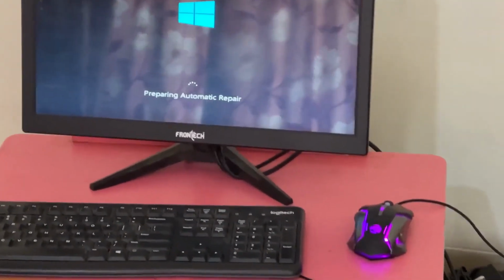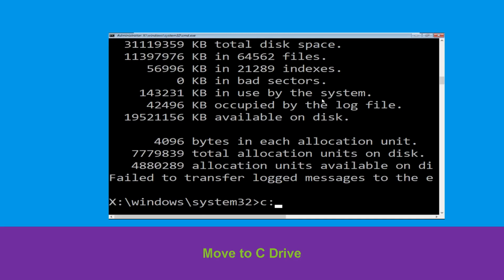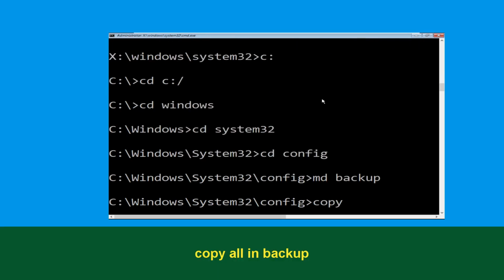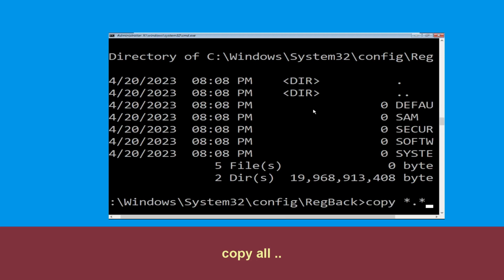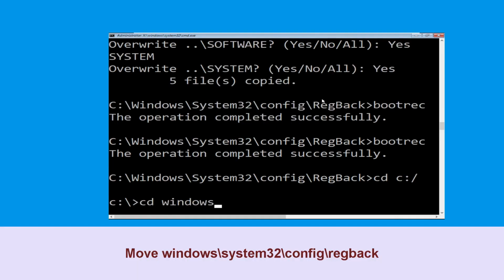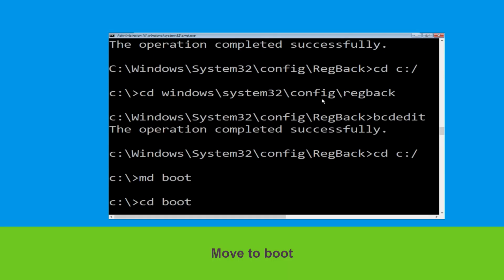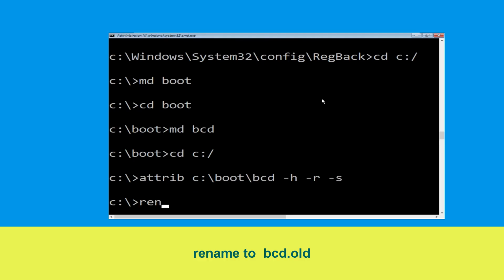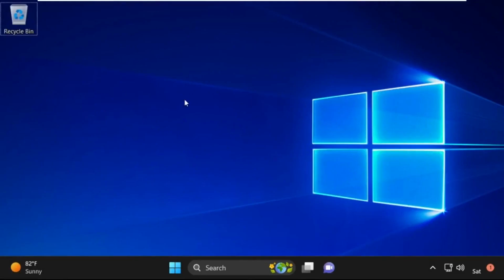HP Laptop - How to Fix CRITICAL_INITIALIZATION_FAILURE Blue Screen Error Windows 11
How to Fix CRITICAL_INITIALIZATION_FAILURE Blue Screen Error Windows 11

• IRQL_NOT_LESS_OR_EQUAL Error
• BAD_POOL_CALLER Error

00:00 Intro How to Fix CRITICAL_INITIALIZATION_FAILURE Blue Screen Error Windows 11
00:10 Step 1 Automatic Repair Screen00:15 Step 2 Advaced Options00:25 Step 3 Troubleshoot Menu00:35 Step 4 Command Prompt00:45 Step 5 Follow CommandsHow to Fix CRITICAL_INITIALIZATION_FAILURE Blue Screen Error Windows 11